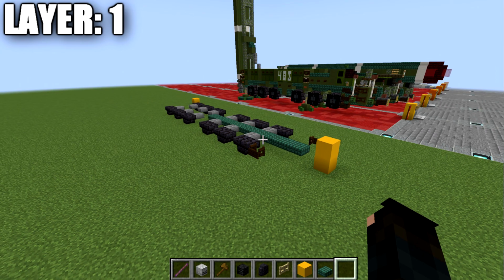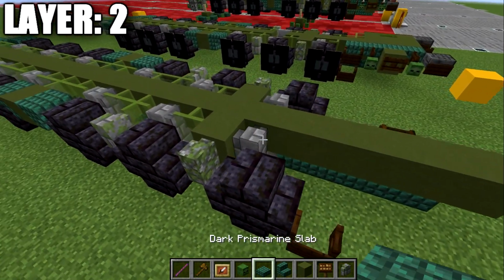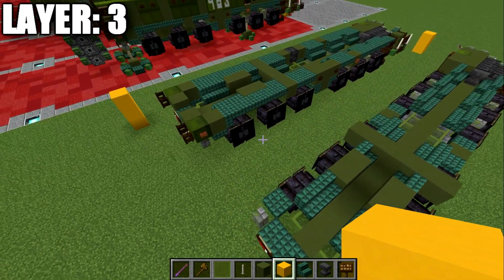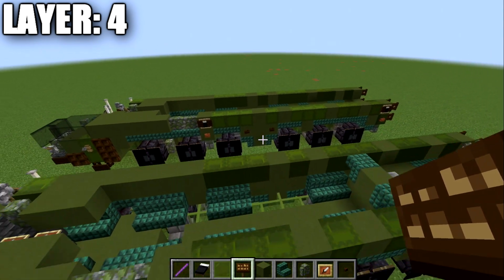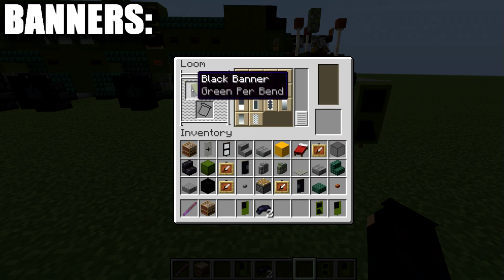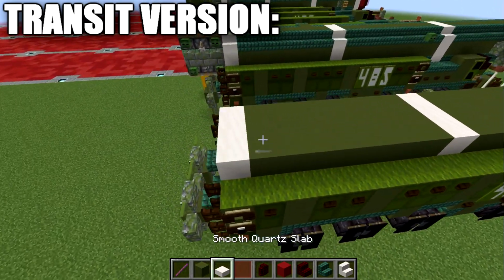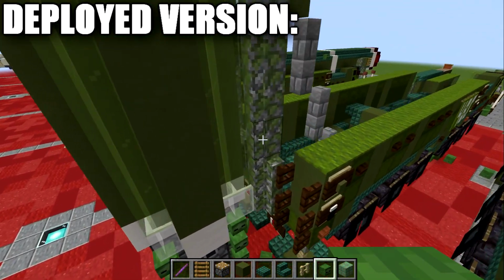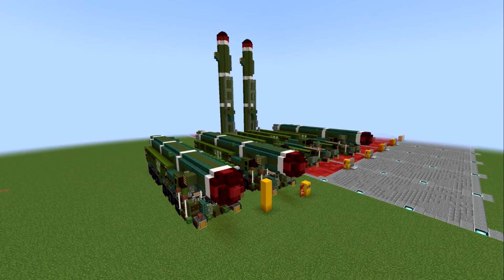Minecraft: Cold War RSD-10 "Pioneer" on MAZ-547A | Intermediate-Range Ballistic Missile Tutorial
HELLO LADIES AND GENTLEMEN! Welcome back to another Minecraft tutorial. Today we will be building RSD-10 "Pioneer" on MAZ-547A intermediate-range ballistic missile carrier. Enjoy the tutorial!

►Introduction: (0:00)
►Layer 1: (3:59)
►Layer 2: (7:33)
►Layer 3: (13:57)
►Layer 4: (18:55)
►Layer 5-6: (23:54)
►Banners: (28:57)
►Transit Version: (30:48)
►Deployed Version: (40:33)
►Outro: (48:31)

TEXTURE AND SHADERS PACKS:
►Texture Pack: Minecraft Default Pack
►Shaders Pack: Continuum 2.0
►Game Version: 1.18.2